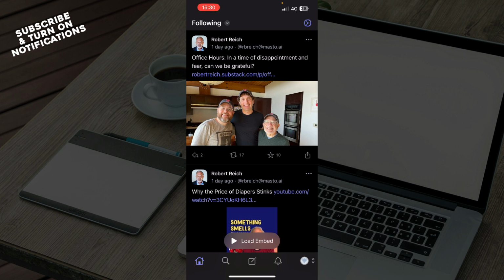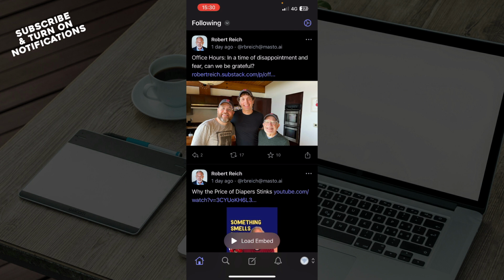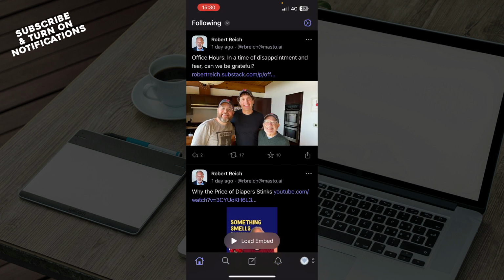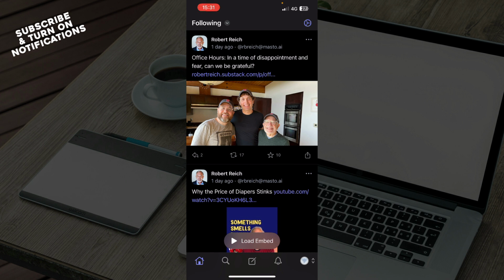How To Fix Mastodon App Not Working (Easiest Way)​​​​​​​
In this video I will show you How To Fix Mastodon App Not Working. It would be good if you watch the video until the end so that you don't miss important steps.